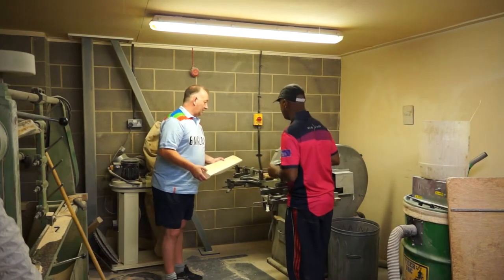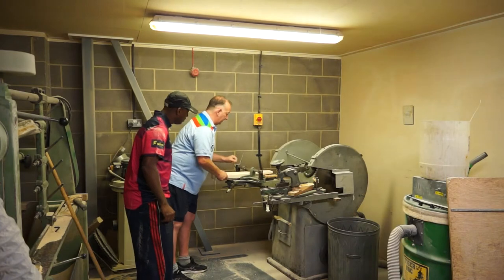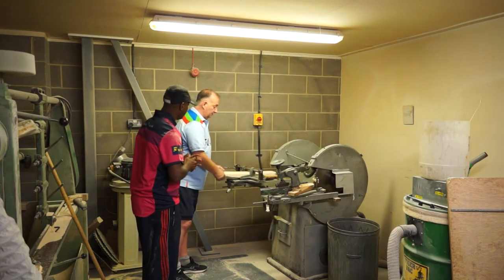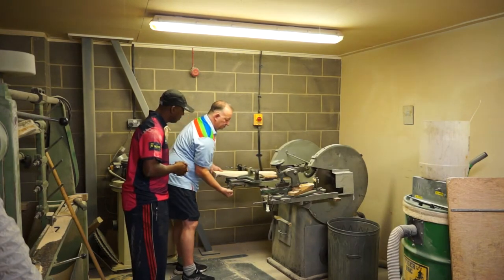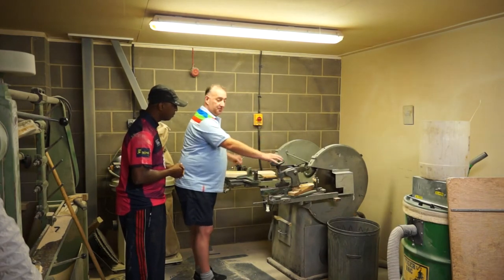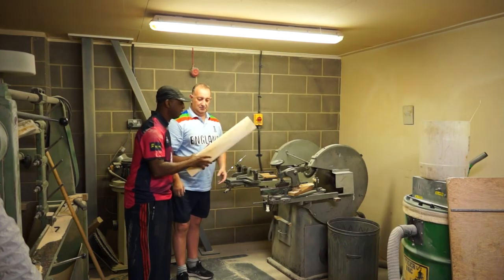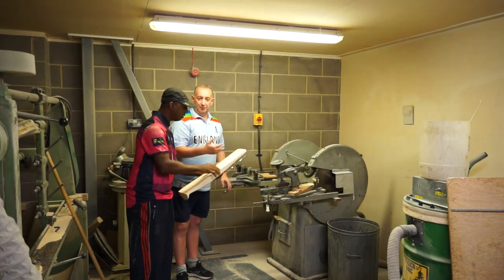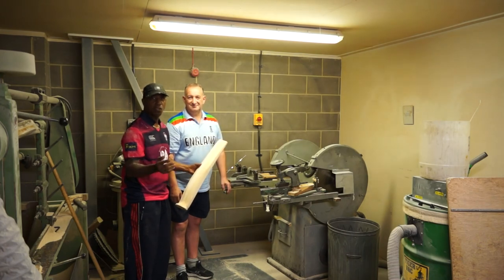Hunts County Cricket Bats Splicing the Wood for the Handle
Funky Mark in England 2019